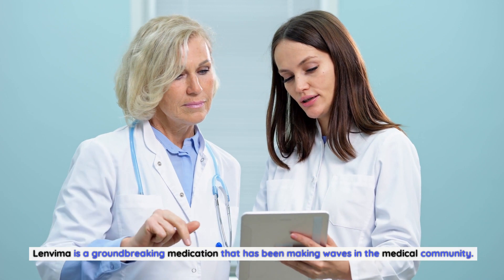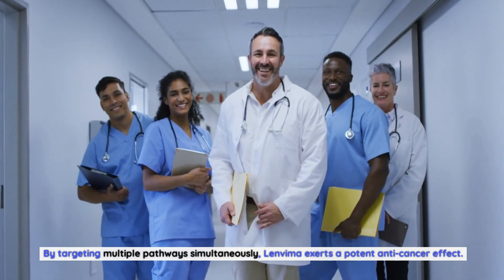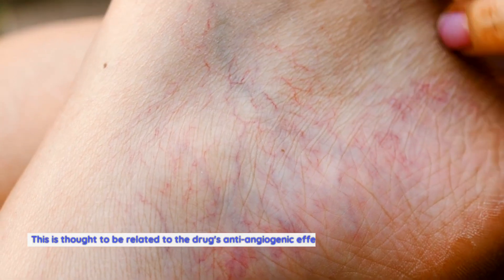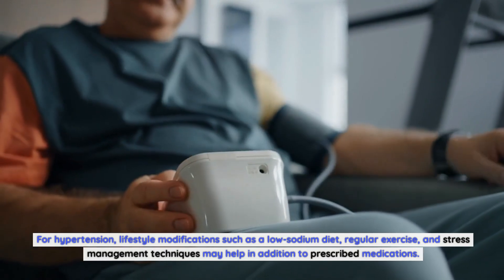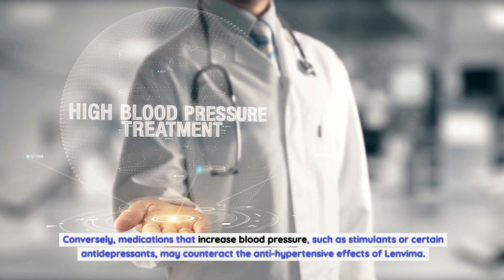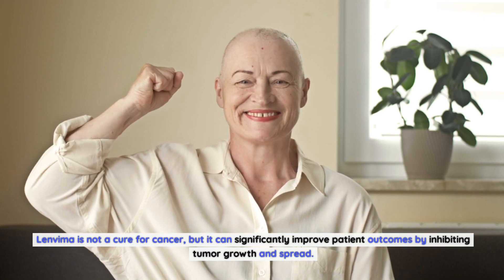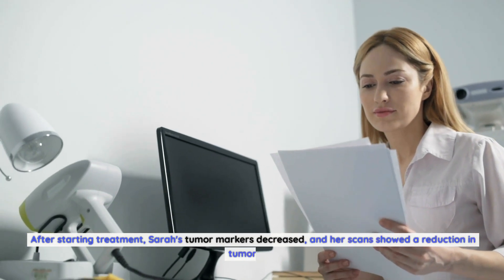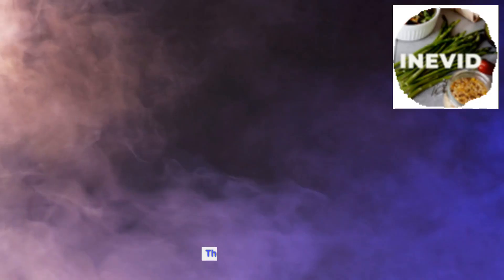Decoding Lenvima: Unveiling its Mechanism of Action, Uses, and Potential Side Effects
Lenvima, also known by its generic name lenvatinib, belongs to a class of medications called tyrosine kinase inhibitors (TKIs). TKIs are designed to target specific enzymes and receptors that are involved in the growth and spread of cancer cells. By inhibiting these key pathways, Lenvima effectively stunts the tumor's ability to proliferate.
One of the primary targets of Lenvima is vascular endothelial growth factor receptor (VEGFR). VEGFR plays a crucial role in angiogenesis, the process by which new blood vessels form to supply nutrients and oxygen to growing tumors. By blocking VEGFR, Lenvima reduces the blood supply to the tumor, hindering its growth and survival.
In addition to VEGFR, Lenvima also inhibits other receptors such as fibroblast growth factor receptor (FGFR), platelet-derived growth factor receptor (PDGFR), and RET. These receptors are involved in various cellular processes that contribute to tumor growth and metastasis. By targeting multiple pathways simultaneously, Lenvima exerts a potent anti-cancer effect.
Approved Uses of Lenvima.
Lenvima was initially approved by the U.S. Food and Drug Administration (FDA) for the treatment of advanced thyroid cancer. It is indicated for patients with progressive, locally advanced or metastatic differentiated thyroid cancer (DTC) that is refractory to radioactive iodine therapy.
In recent years, Lenvima's indications have expanded to include other types of cancer. It has been approved for the treatment of hepatocellular carcinoma (HCC), the most common form of liver cancer, in patients who have been previously treated with sorafenib. Lenvima has shown significant improvements in overall survival and progression-free survival in this patient population.
Furthermore, Lenvima has demonstrated promising results in the treatment of renal cell carcinoma (RCC). It has been approved for use in combination with everolimus, another targeted therapy, for the treatment of advanced RCC after prior anti-angiogenic therapy.
The broadening scope of Lenvima's approved uses highlights its potential in various cancer types and positions it as a valuable tool in the fight against cancer.
Potential Side Effects of Lenvima.
Like any medication, Lenvima can cause side effects. It's important to be aware of these potential risks and discuss them with your healthcare provider before starting treatment.
One common side effect of Lenvima is hypertension, or high blood pressure. This is thought to be related to the drug's anti-angiogenic effects, as VEGFR inhibition can disrupt the normal regulation of blood vessel tone. Regular blood pressure monitoring is crucial during treatment with Lenvima, and medications may be prescribed to manage hypertension if necessary.
Gastrointestinal side effects are also common with Lenvima. Diarrhea, nausea, and vomiting may occur, and it's important to stay hydrated and maintain a balanced diet during treatment. Your healthcare provider may recommend anti-nausea medications or other supportive measures to help manage these side effects.
Fatigue and decreased appetite are other potential side effects of Lenvima. These symptoms can impact a patient's quality of life, and it's important to communicate any changes in energy levels or appetite to your healthcare provider.
Less commonly, Lenvima may cause serious side effects such as liver toxicity, heart problems, or renal impairment. Regular monitoring of liver function, electrocardiograms, and kidney function is necessary to detect and manage these potential complications.
Managing and Minimizing Side Effects.
While side effects can occur with Lenvima, there are strategies to help manage and minimize their impact. Open communication with your healthcare provider is essential, as they can provide guidance and support throughout your treatment journey.
For hypertension, lifestyle modifications such as a low-sodium diet, regular exercise, and stress management techniques may help in addition to prescribed medications. It's important to follow your healthcare provider's recommendations and attend regular check-ups to monitor your blood pressure.